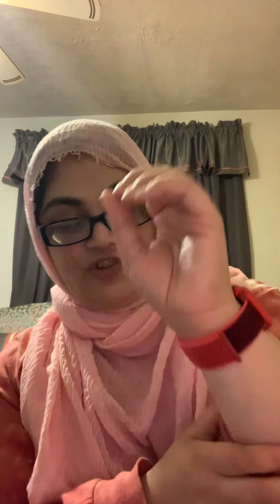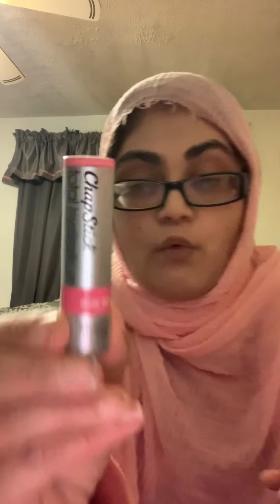All about me Fall make up toutual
Fall make up toutual
Proudct  listed in order
Make up Fover liquid Foundation
Chapstick total Hydration color rose petal
Inglot lipstick shade 216
Revlon Ultra maat lip color